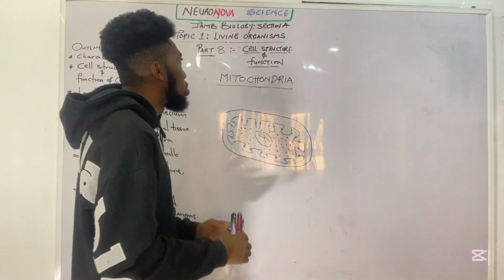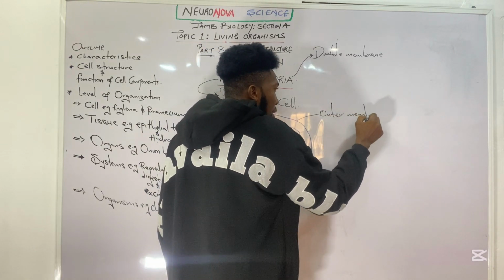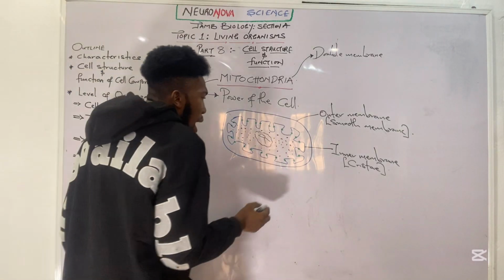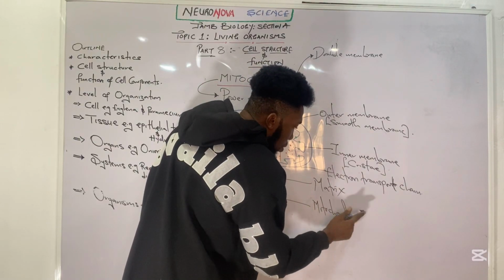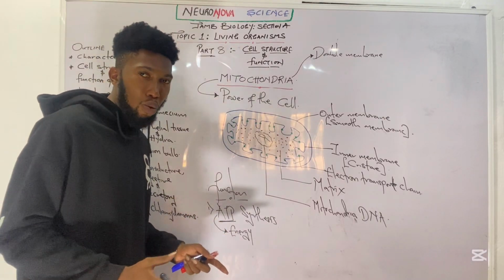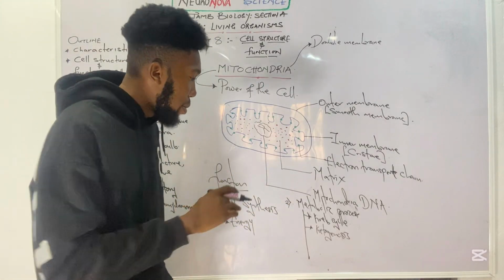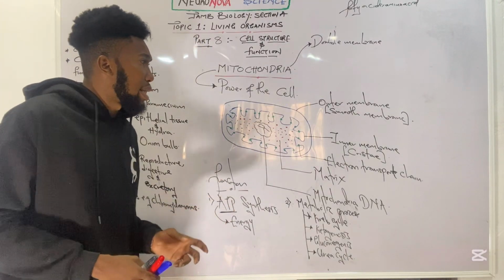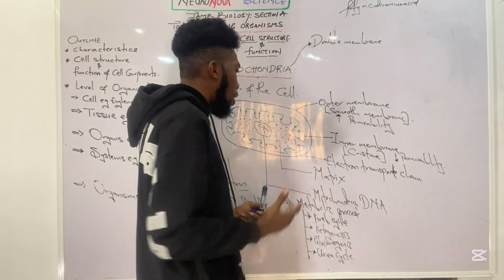JAMB BIOLOGY TOPIC 1 (Part 8) - MITOCHONDRIA cell structure and function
Preparing for JAMB? Master the topic of Mitochondria in this easy-to-understand biology lesson!
This video is based on the JAMB Biology syllabus, so you’ll get exactly what you need to score high.

✅ Perfect for SSCE & UTME candidates
🎯 Straight to the point and exam-focused
📝 With simple explanations and examples